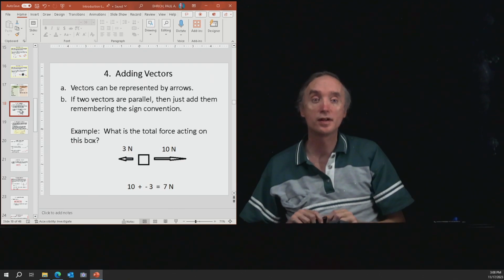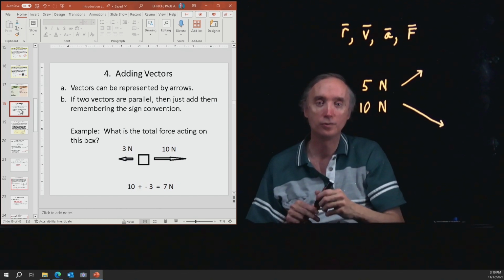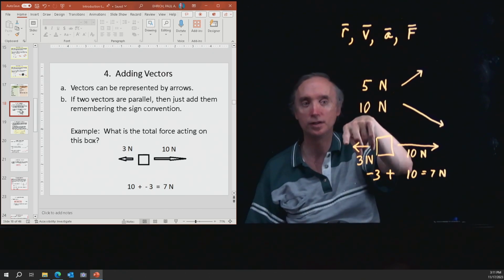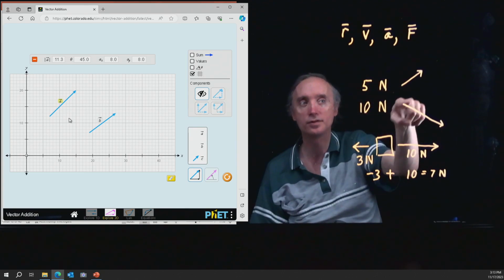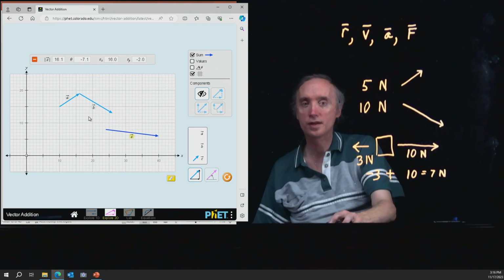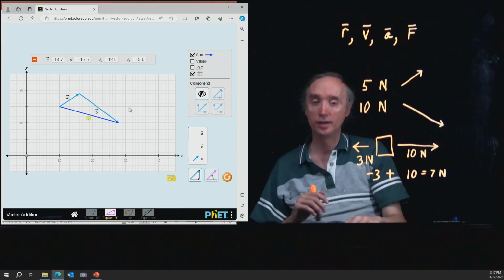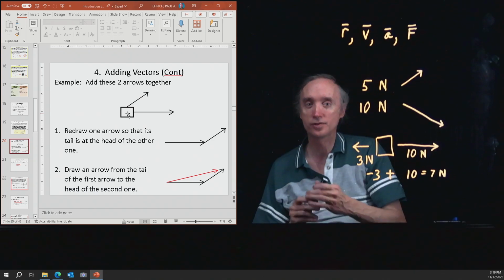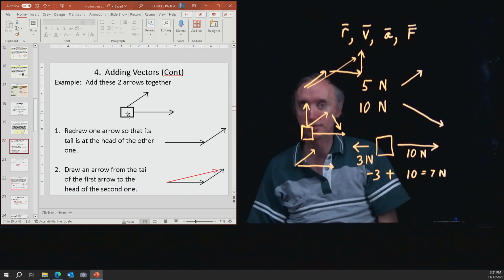Phy 4 6 Adding Vectors Geometrically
In this segment about Newton's 2nd and 3rd laws of motion you will learn how to add vectors geometrically.